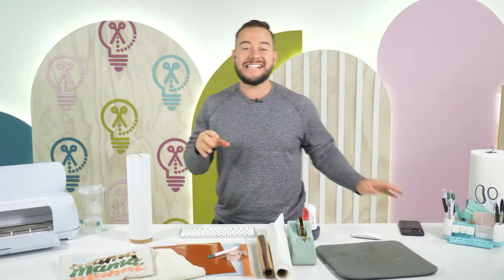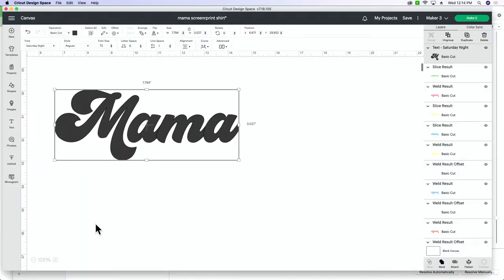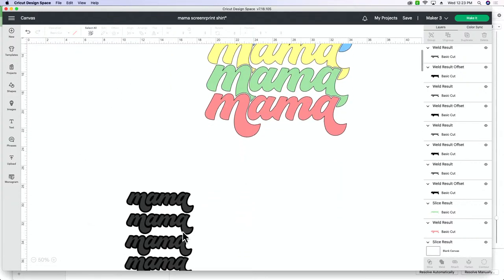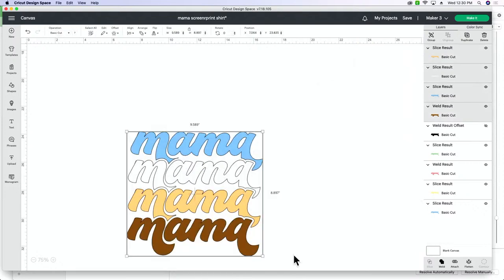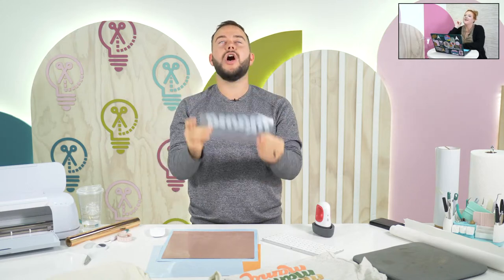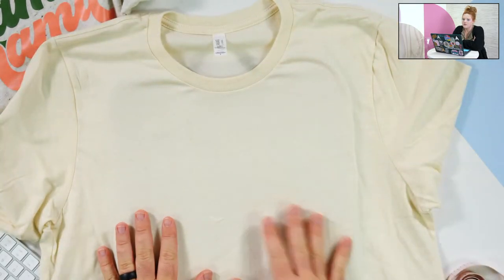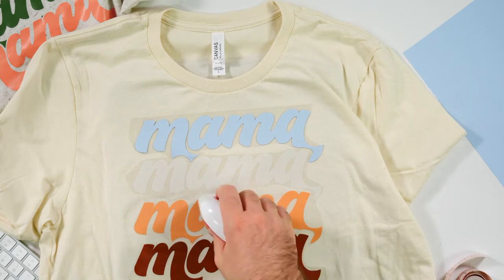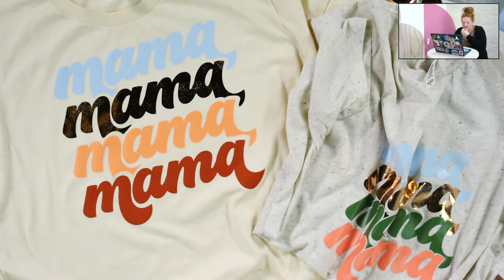STARCRAFT ELECTRA FOIL - How to Foil for LESS!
🖨🎉 Grab Makers Gonna Sublimate for $70 OFF! SALE EXCLUSIVE! No coupon needed.

If you love using the Cricut foil transfer kit, you are going to want to check out this video. In it, we will be making a craft project using Starcraft Electra Foil. With it, you can foil for less! Save money and still make amazing Cricut projects. Whether you're a seasoned pro or a Cricut beginner, you're going to want to see this craft foil tutorial for yourself.

Cricut Mini EasyPress
Cricut EasyPress Mat